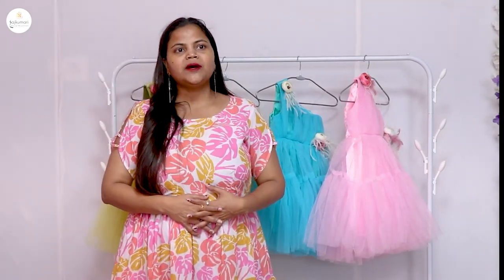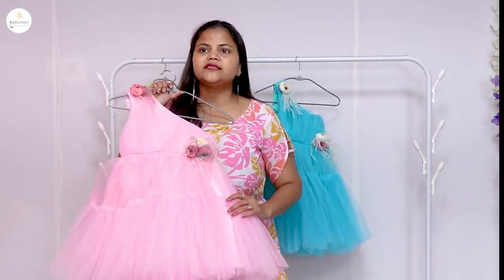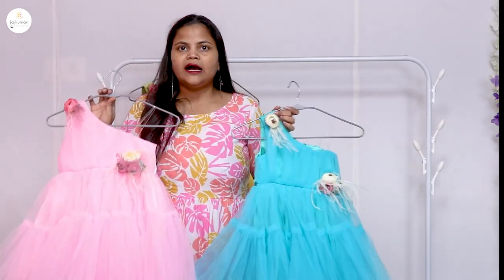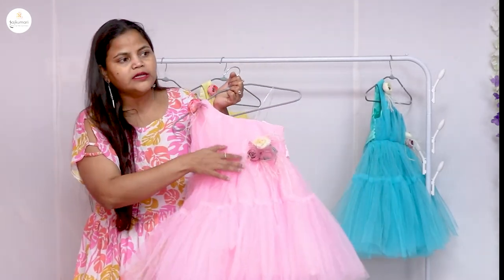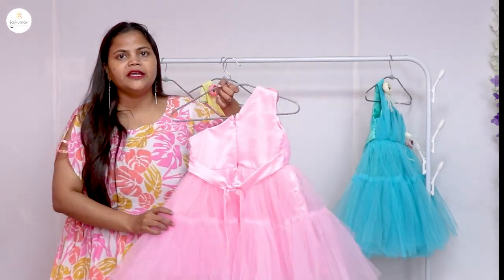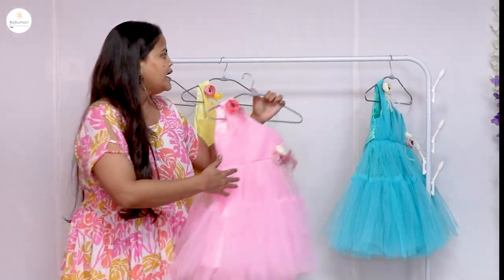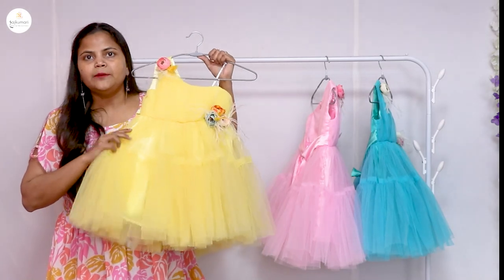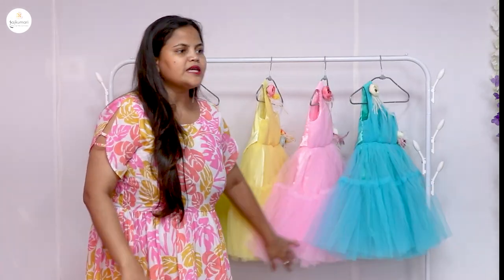Affordable Party Wear Collection For Kids | Kids Dresses Just at 999/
✨ Discover our Affordable Party Wear Collection for Kids—where style meets affordability! 🎉

Get your little ones ready for every special occasion with our stunning range of kids’ dresses, available at just ₹999! From elegant party gowns to trendy frocks, our collection offers a variety of designs that blend comfort and fashion, perfect for birthdays, weddings, and festive celebrations.
Adorable dresses for your little ones at an unbeatable price of just ₹999/-!

From cute and playful to elegant and sophisticated, our collection has something for every occasion. Whether it's a birthday party, wedding, or just a fun day out, dress your kids in the best without compromising on style or comfort.

Premium Quality
Beautiful Designs
Affordable Prices
Don’t miss out on dressing your kids in the best without breaking the bank!

Address: A-4/3, 3rd Floor, Sector-80, Phase-2, Noida, 201305, India